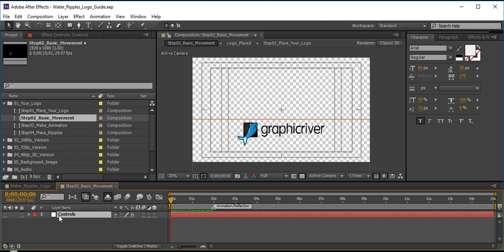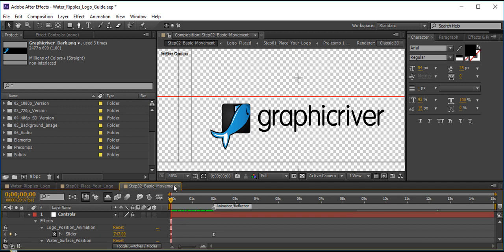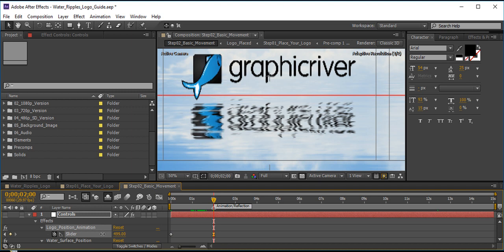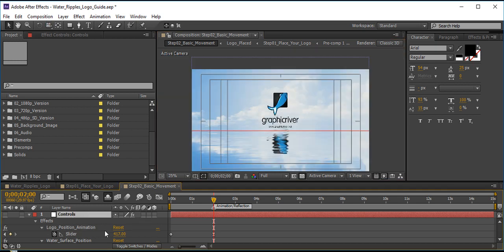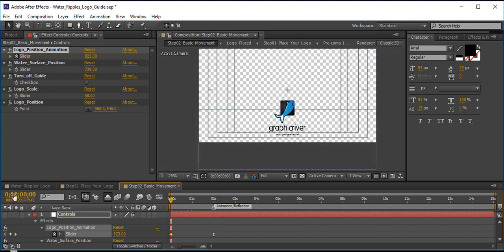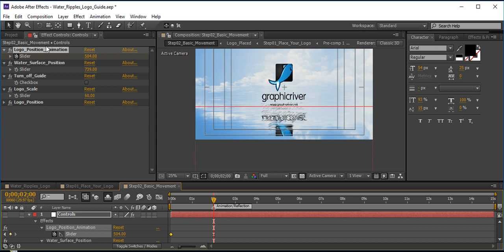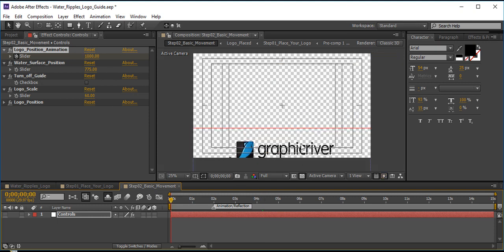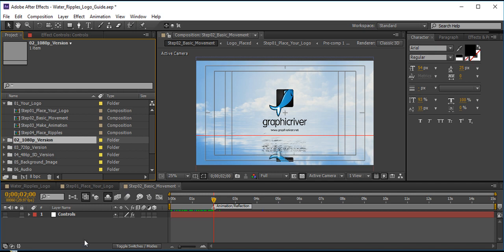Part 03 Customization Step 02